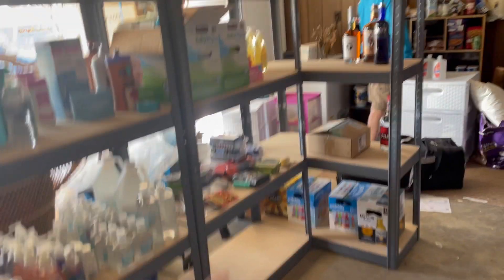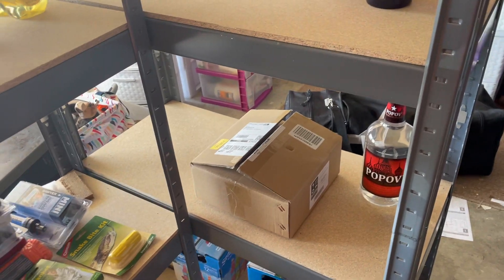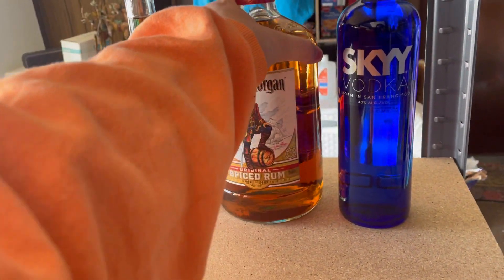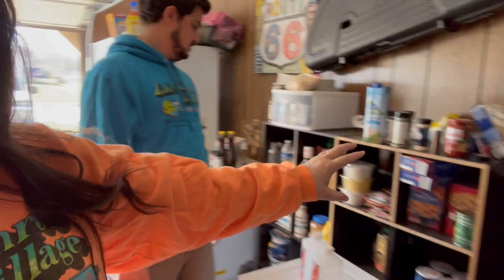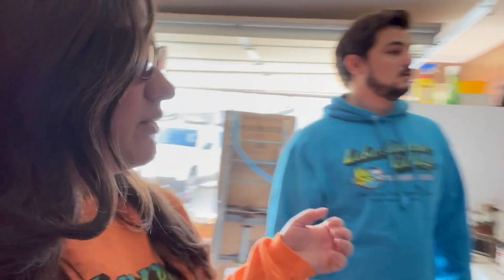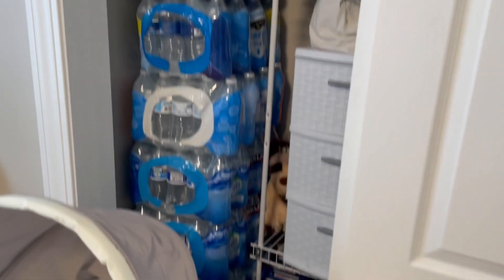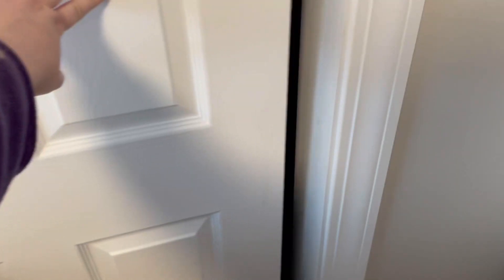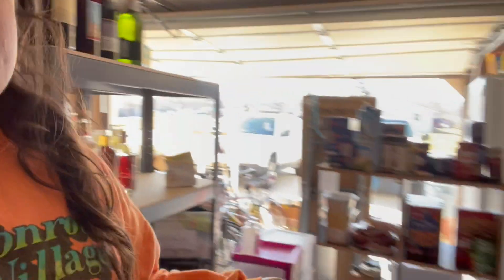MASSIVE Stockpile Organization || Part 3